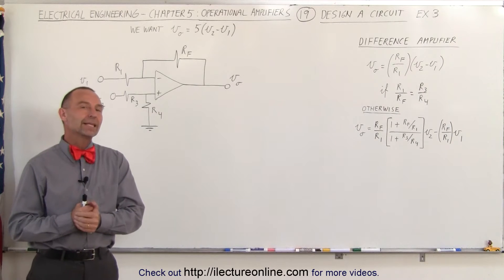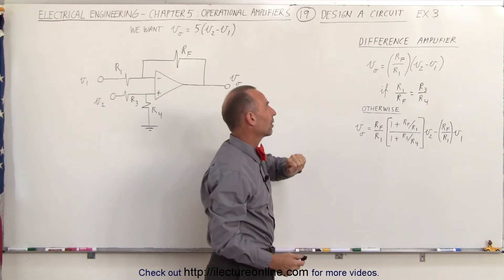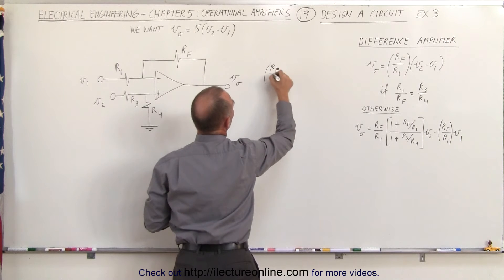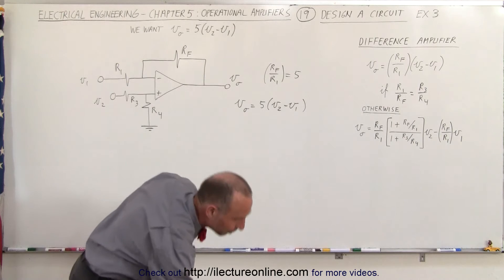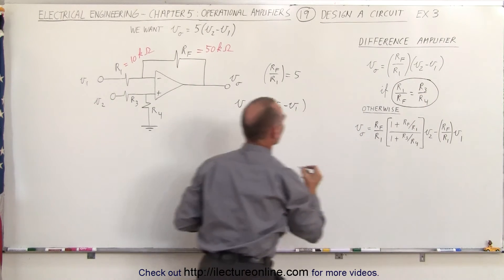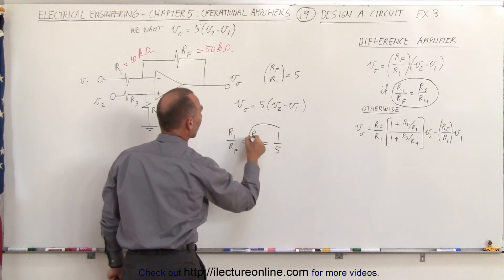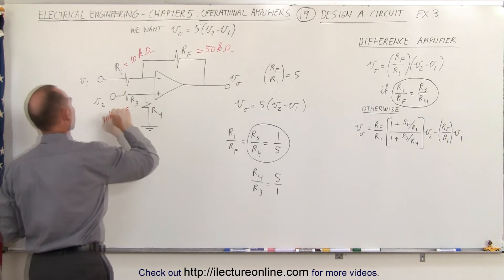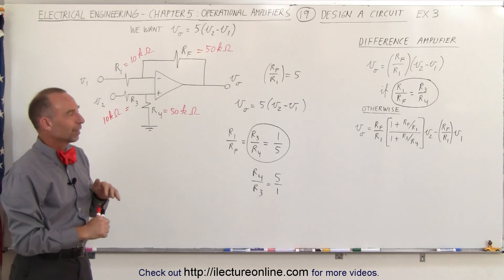Electrical Engineering: Ch 5: Operational Amp (19 of 28) Design a Circuit: Example 3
In this video I will design a circuit where vo=5(v2-v1) using a difference amplifier.